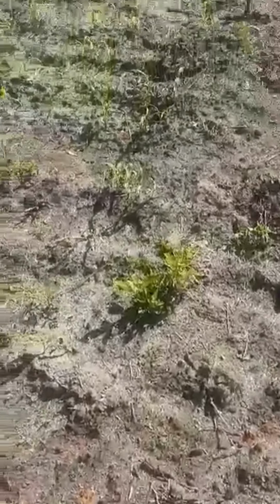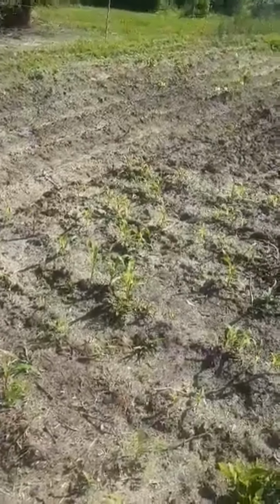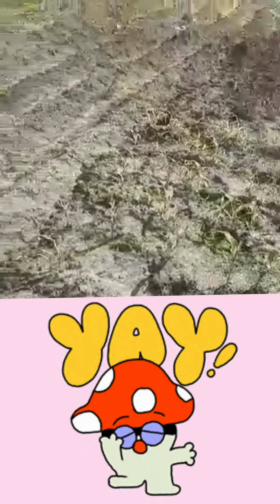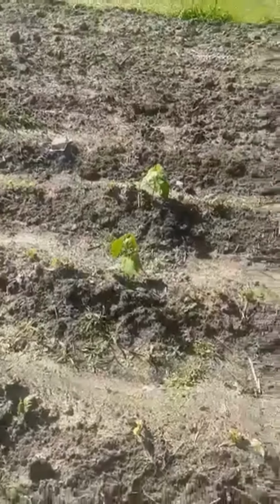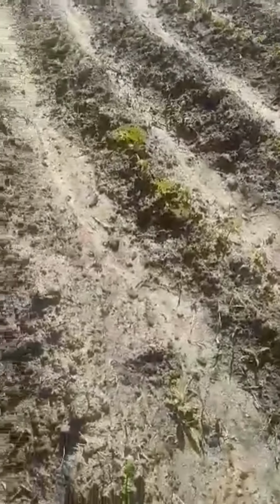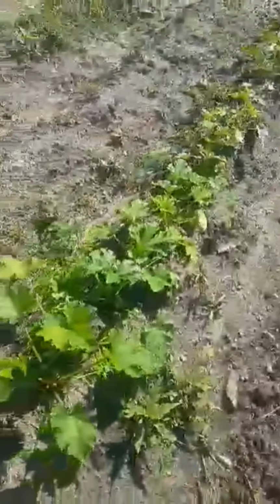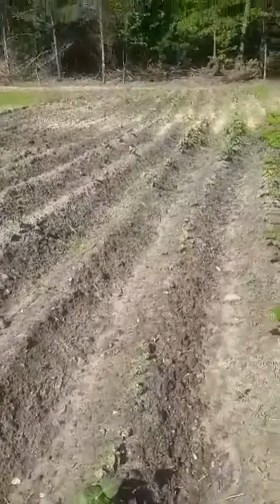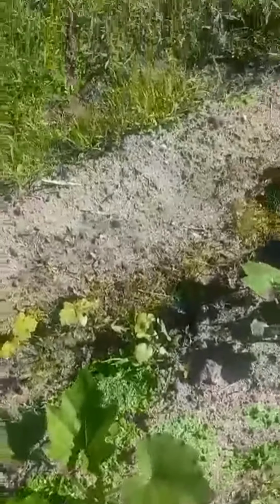Update on my garden growth. Take 1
This is just brief update on my squash, okra, butter bean, and corn. And of course my husband side.